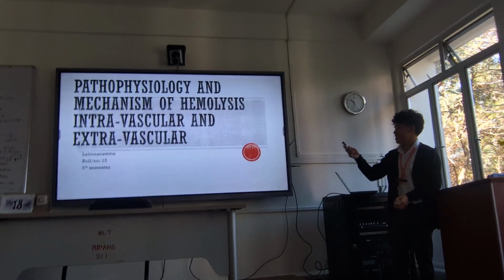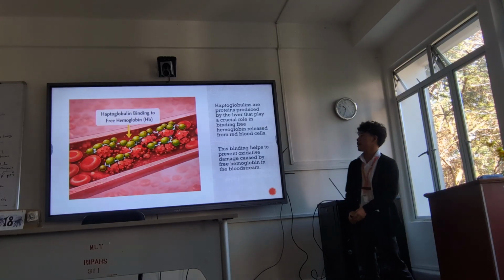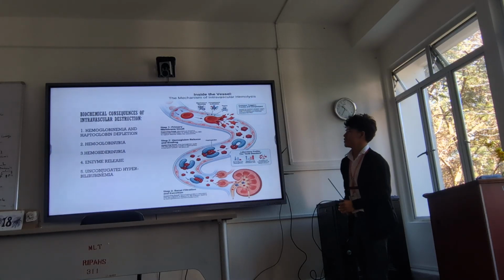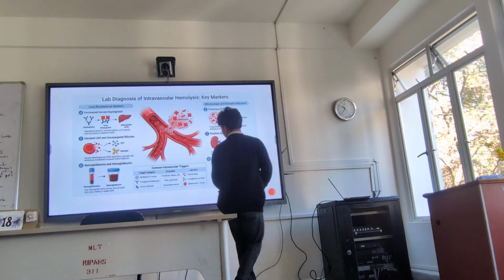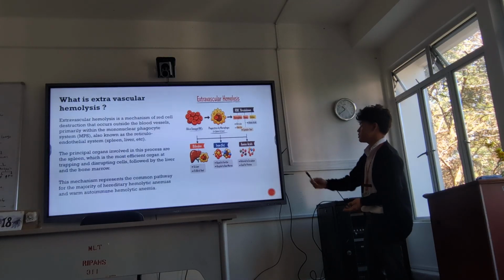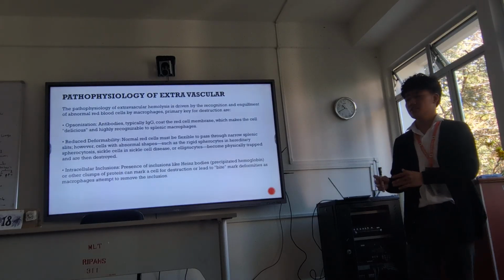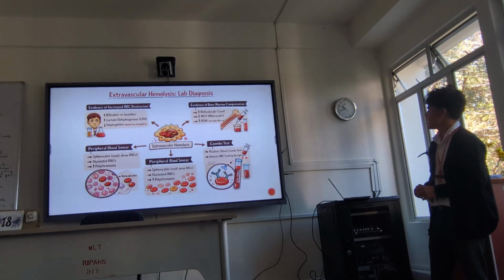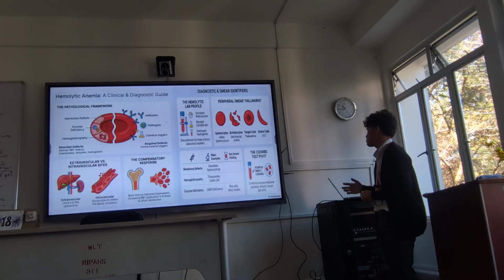Intravascular vs Extravascular Hemolytic Anemia – BMLS Seminar by Lalmuanawma | RIPANS Sem-6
I am Attuluri Vamsi Kumar, an academician in Medical Laboratory Sciences (MLS) with extensive experience in teaching, research, and curriculum development. My work is dedicated to enhancing Outcome-Based Education (OBE) and ensuring compliance with national healthcare education standards. I focus on implementing innovative multi-blended teaching pedagogies, fostering research-driven learning, and aligning academic programs with the Ministry of Health & Family Welfare (MoHFW) guidelines.Currently, I am serving as an Assistant Professor in the Department of Medical Laboratory Sciences (MLS) at the Regional Institute of Paramedical and Nursing Sciences (RIPANS), Ministry of Health & Family Welfare (MoHFW), Government of India, Zemabawk, Mizoram. Note:The main purpose of this channel is to provide a platform to students who have been attended my lectures,either in offline or online mode.